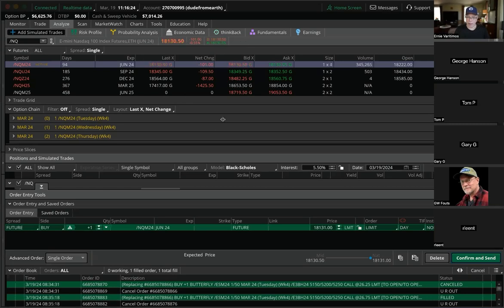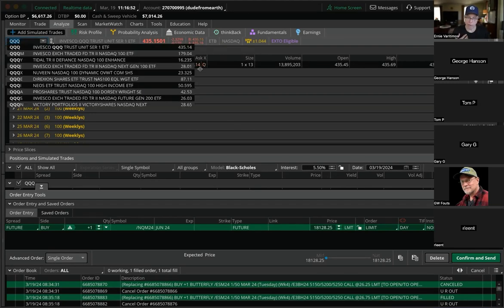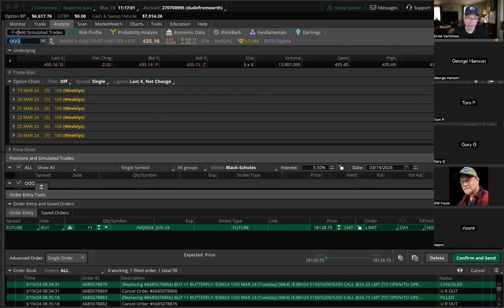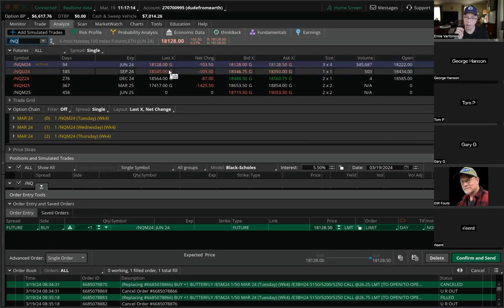0-DTE - The Power of Leverage: Understanding NQ Contract Valuation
Explore the vast ocean of trading as we navigate the differences between NQ futures and QQQ shares. Understand the leverage impact, how futures work, and the strategies for managing futures contracts effectively. Dive deep into the world of trading futures with practical insights and expert analysis.

Timestamps:
00:00 Intro
00:20 How Much an NQ Contract is Worth
03:15 Contract Valuations